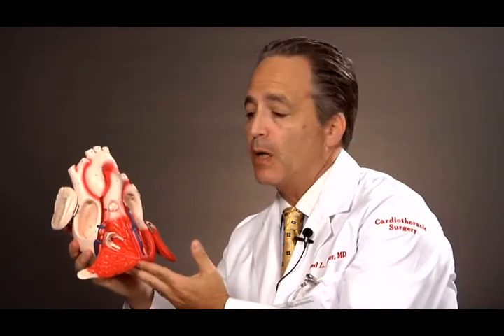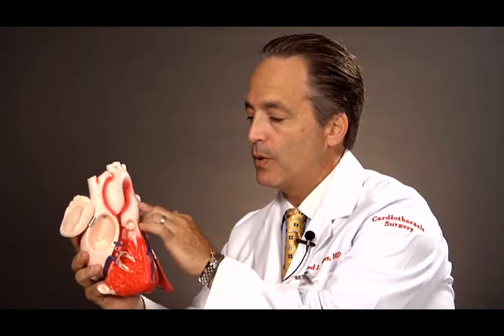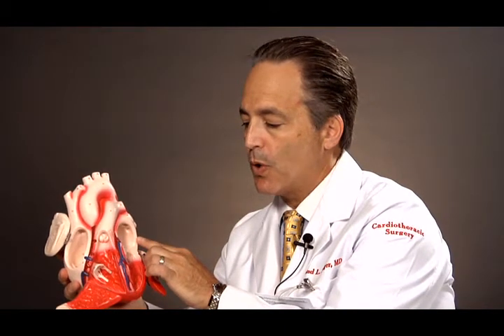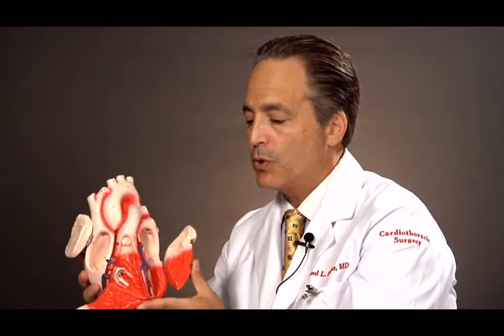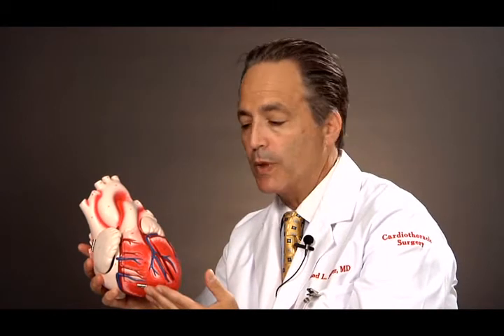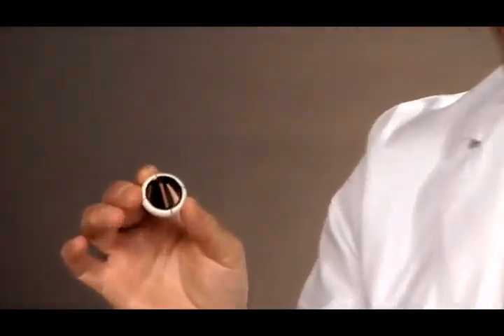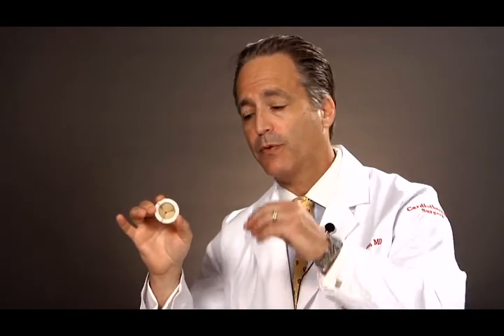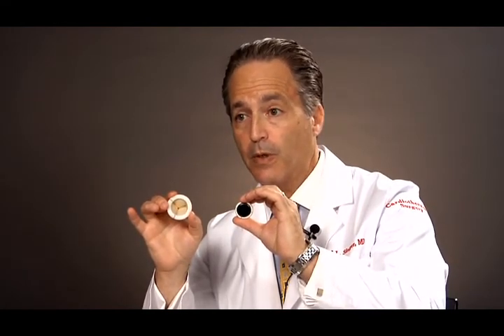Heart Valve Surgery Discussion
Heart surgeon from Lehigh Valley Health Network discusses heart valve surgery.